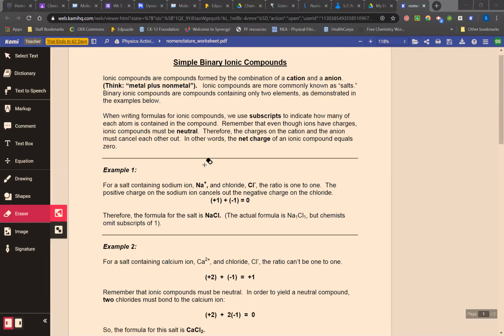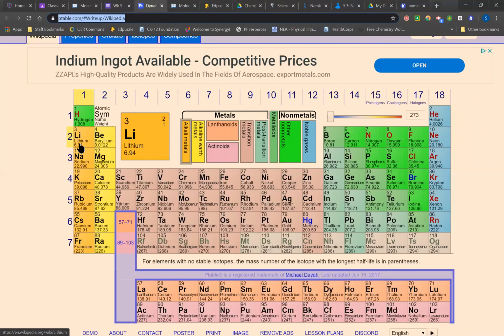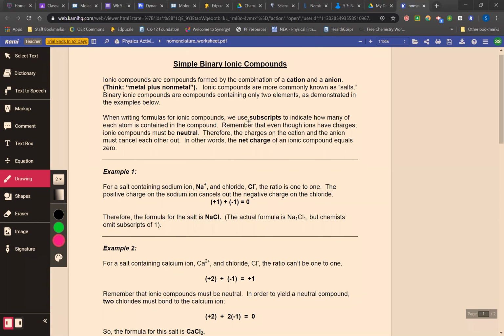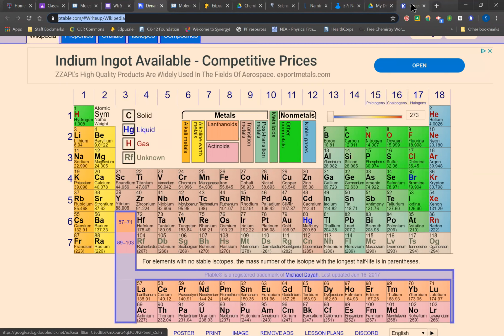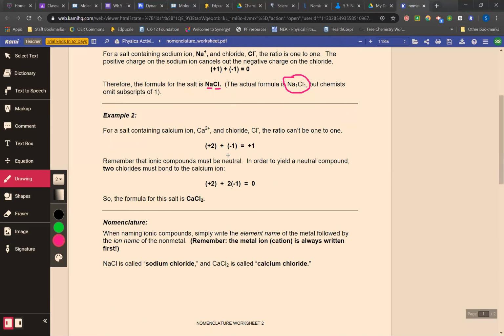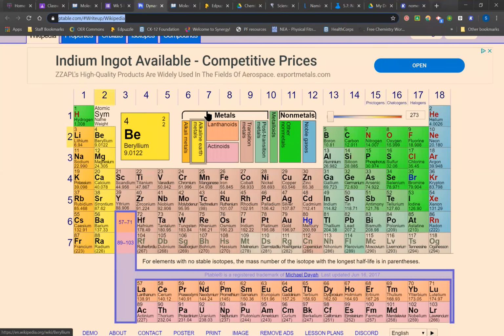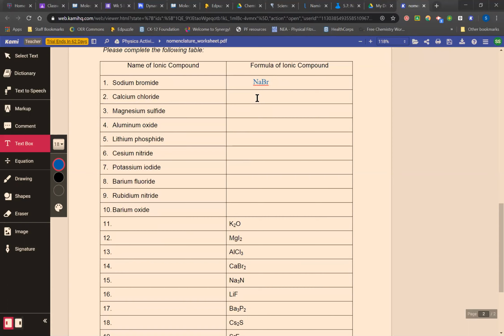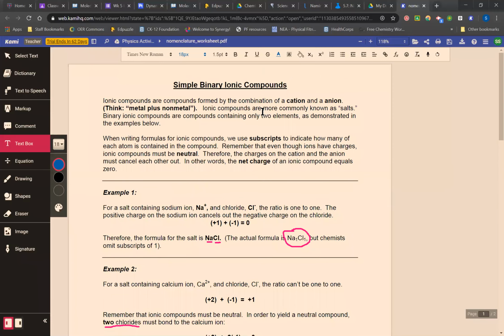Ionic nomenclature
Chemical Systems Week 5 Day 3 - explanation of ionic nomenclature.